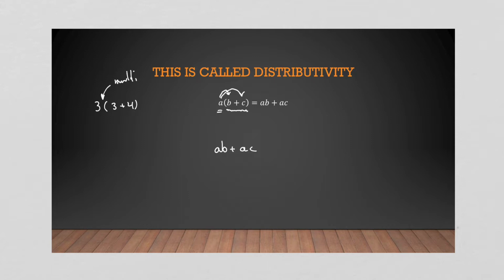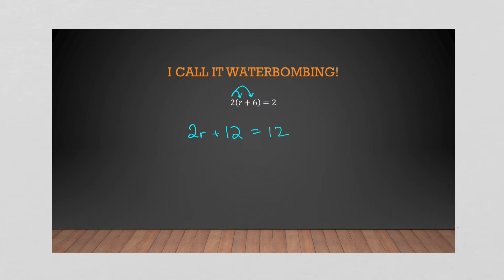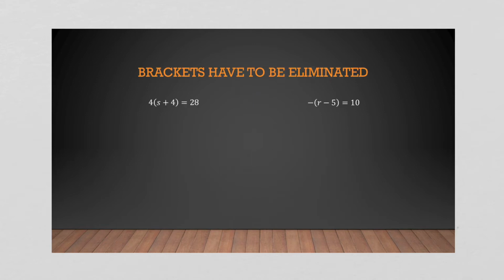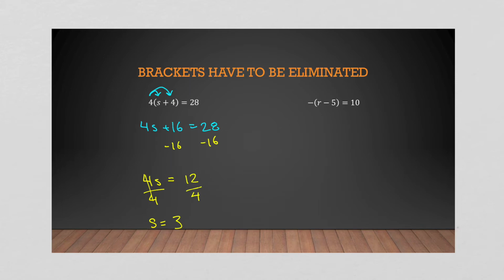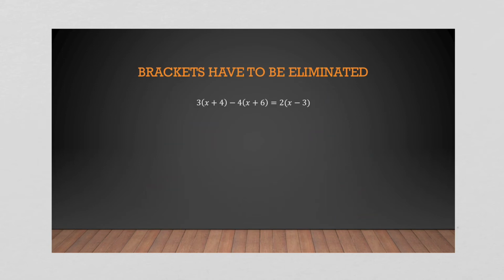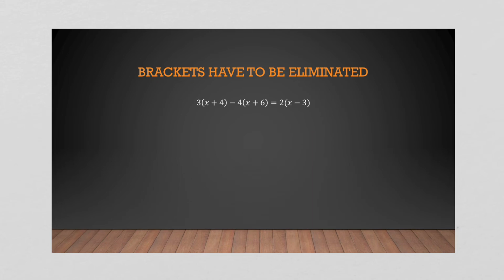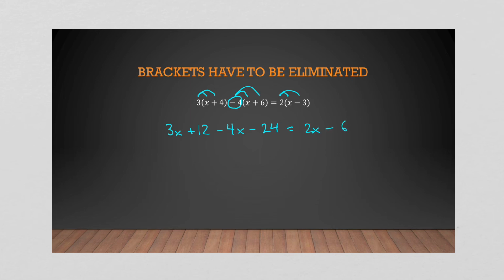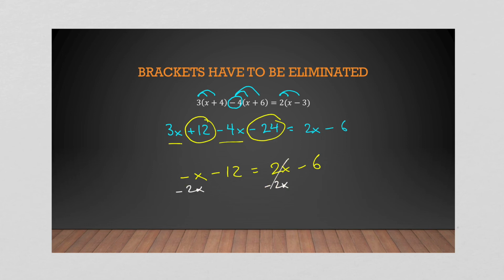Foundations of Math 9 with Mr. Herlaar: Algebra - Eliminating Brackets (WATERBOMBING)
We have broken our next booklet down into 4 distinct videos, we are working our way up the staircase of Algebraic Joy. Here we look at the mathematical process of distribution, but I call it WATERBOMBING.